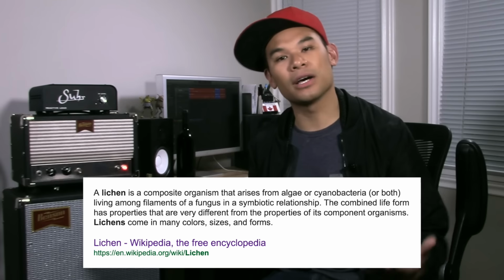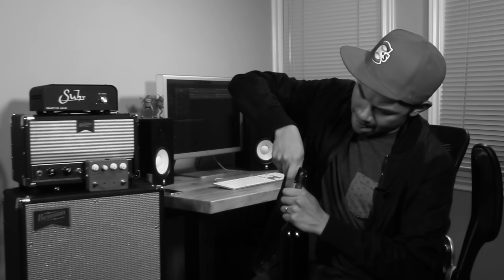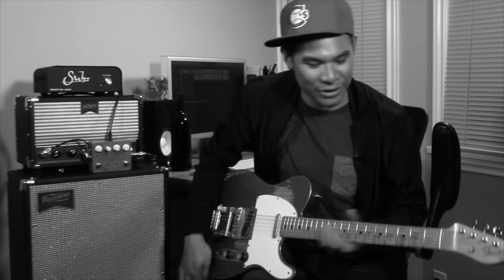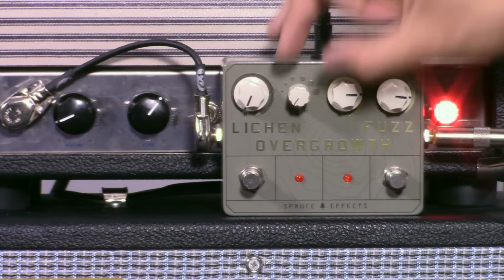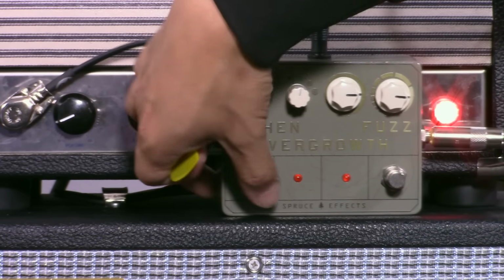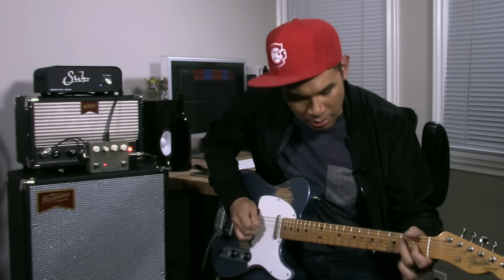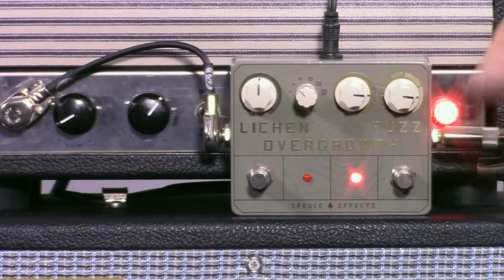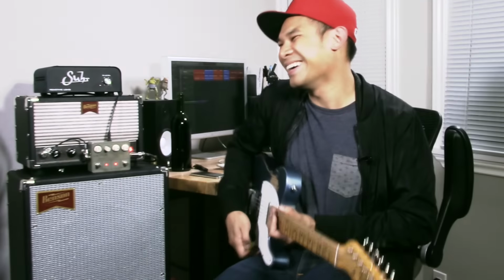Spruce Effects Lichen Fuzz Overgrowth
One Part Boost, One Part Fuzz, Two Parts Biznass